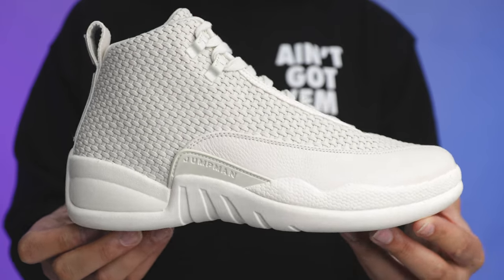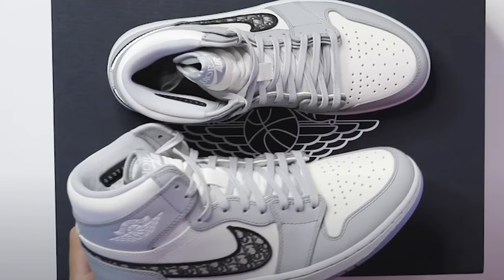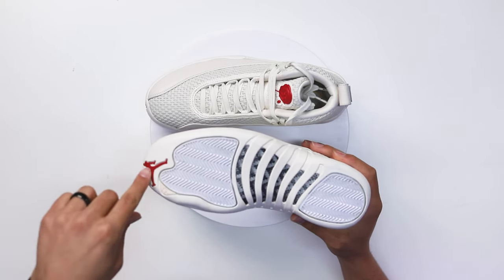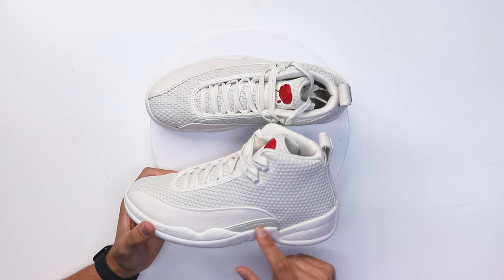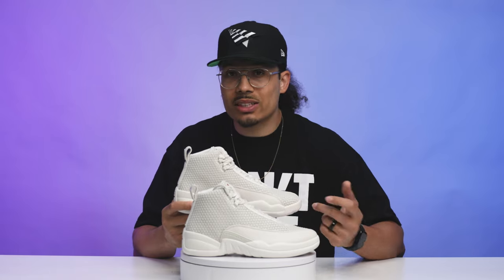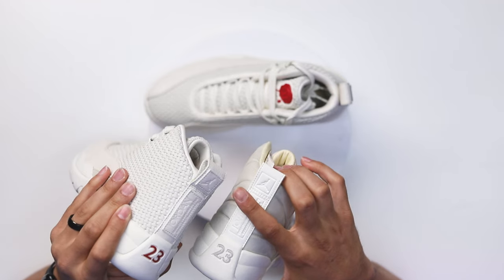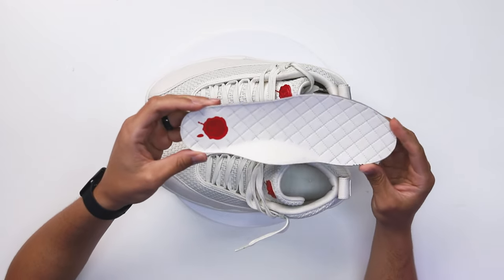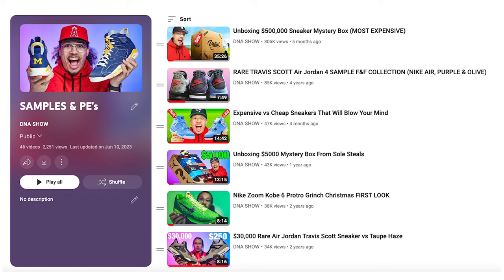This Sneaker Got Cancelled! Air Jordan 12 Bin 23 SAMPLE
0:00 Intro
0:15 History
1:35 Review

"Jordan is proud to announce the introduction of the Bin 23 collection. Bin 23 is a remarkable collection of Air Jordans I-XX3. When the time is right, select shoes from history’s most revered line of footwear will appear in exceptional releases conceived for the true connoisseur. This is where experimental and imagined Air Jordan designs, now aged to perfection, finally spring to life. In essence, Bin 23 holds lost stories, resurrected by passion, that are finally ready to be whispered again. Each pair is a treasure, worthy of greatness. The first offering in the Bin 23 collection is the Air Jordan Retro 2 Premio. The Air Jordan 2 Retro Premio pays tribute to the exquisite craftsmanship and refined style of the original Air Jordan II, utilizing a rich, supple chocolate brown leather and exquisite attention to detail in a fitting homage to the original Air Jordan II’s legacy. The Air Jordan Retro 2 Premio, and all other offerings in the Bin 23 collection, carry the Bin 23 seal, are individually numbered and available in very limited quantities."

🔥🔥🔥 SHOP 🔥🔥🔥